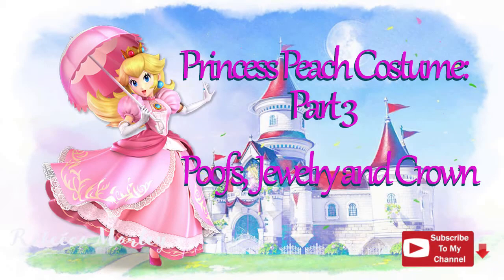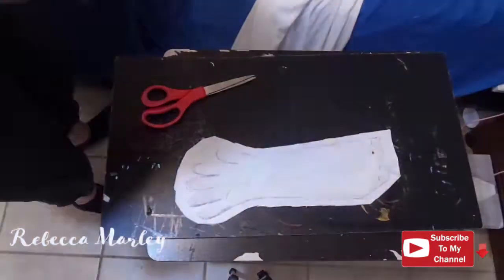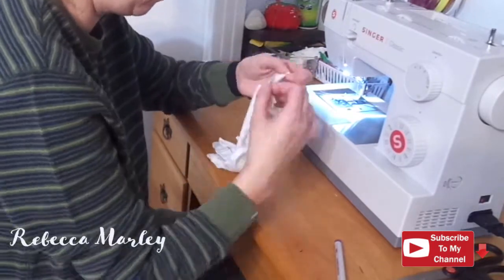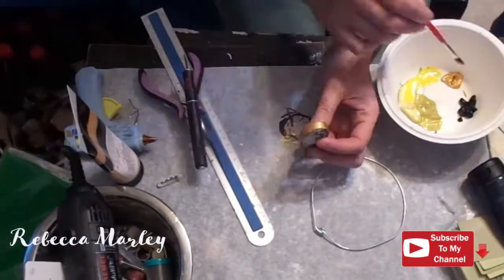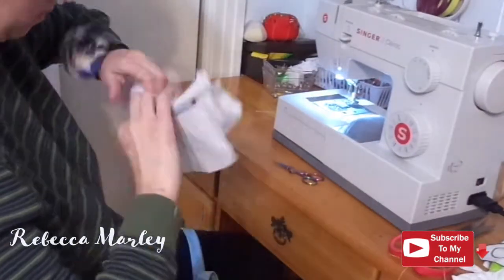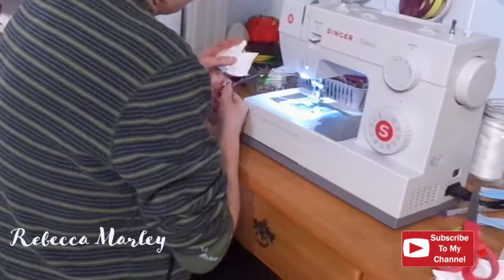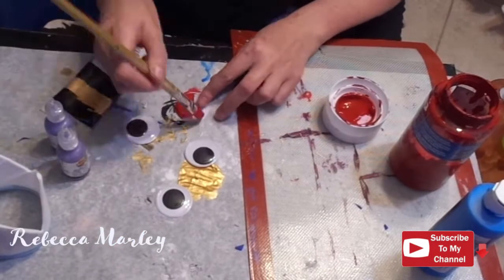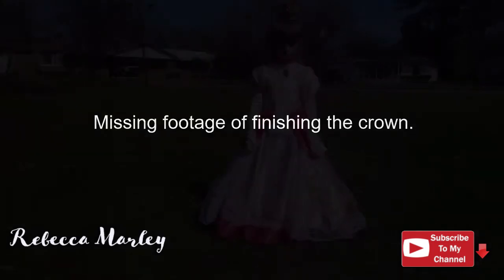Princess Peach Costume Part 3: Poofs, Gloves, Jewelry and Crown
This is the costume I made for my daughter. This is the more elegant version of Princess Peach's ball gown. This is part 3, which goes over how I created the poofs, gloves, jewelry and crown